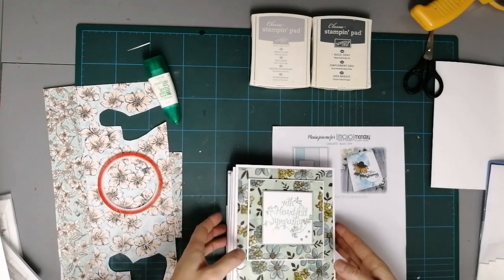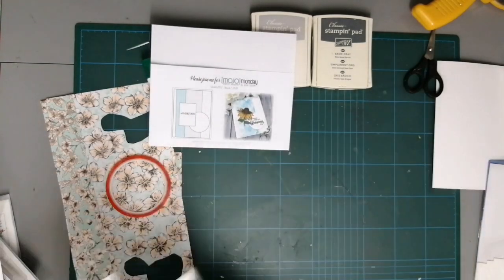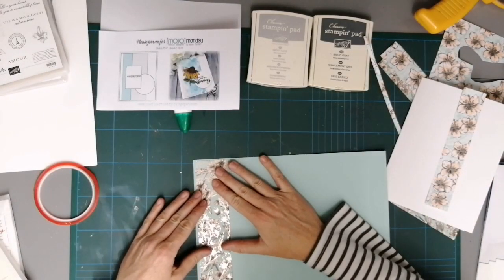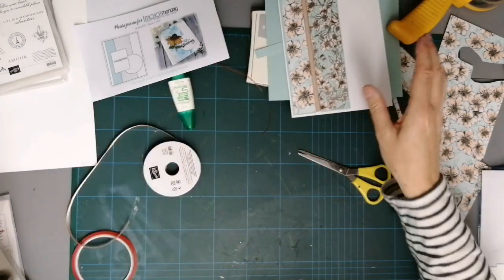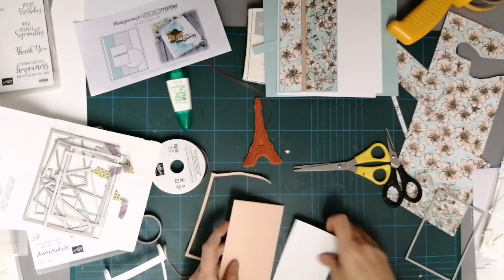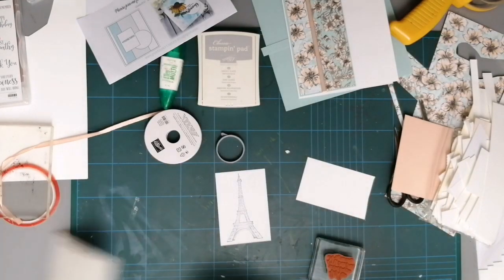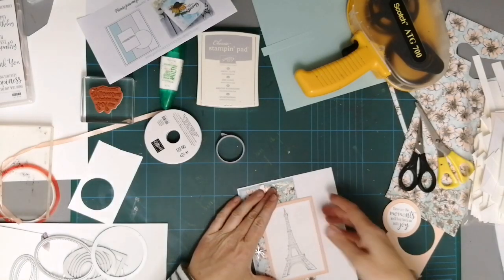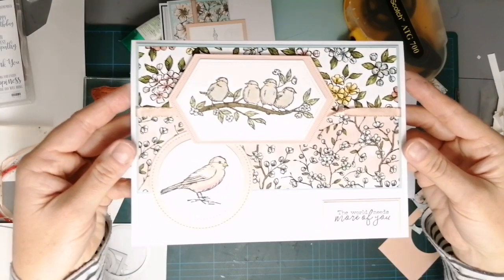One sketch, 3 cards.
Using paper from the offcuts pile!